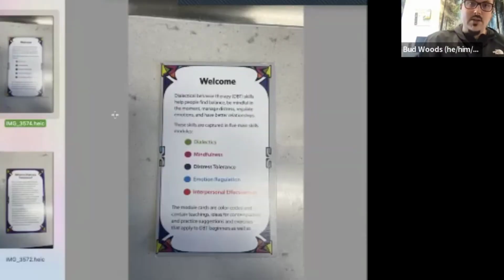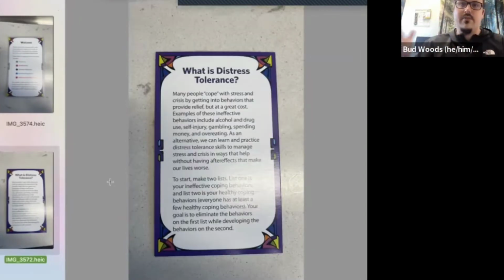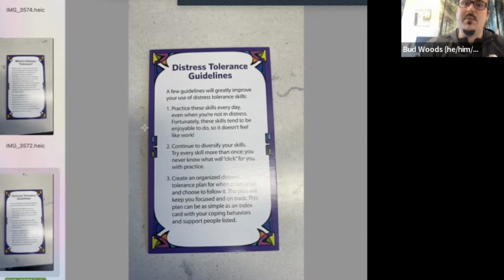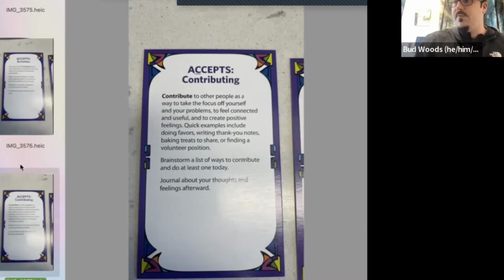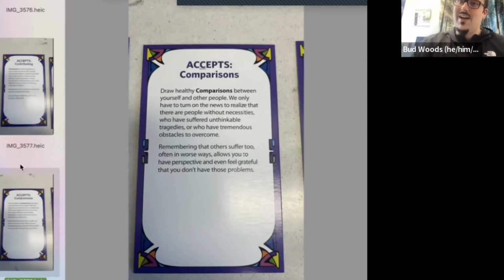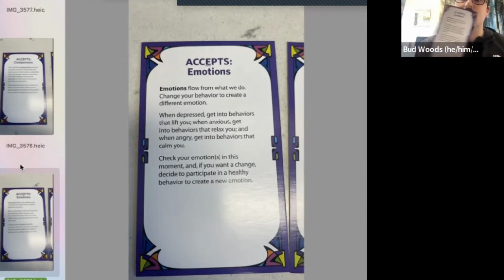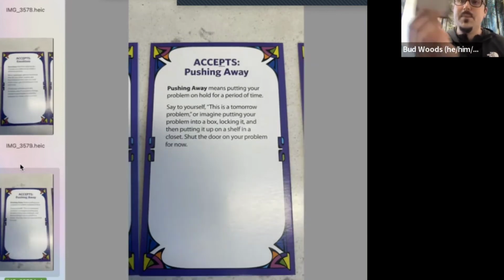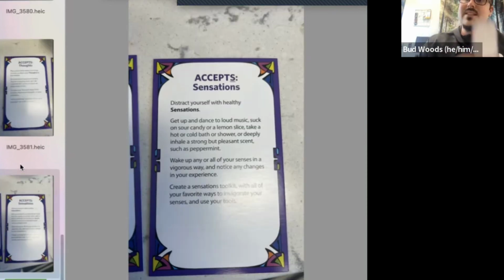Mental Health Mondays - Week 15 DBT deck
We are getting closer to winding down the semester and we are in Week 15 of our Mental Health Mondays series. Mental Health Counselor Bud Woods talks about the DBT (Dialectical Behavioral therapy) deck.

Mental Health Mondays is a semester series collaboration between Mission College Mental Health Services & Mission College Hospitality Management, to spread awareness about the importance of mental health.

If you are a current Mission College student and need to utilize mental health services you can find their tab at missioncares.missioncollege.edu.

If you are in an urgent mental health emergency, we encourage you to call 9-1-1 immediately or contact one of the following agencies:
24 Hour Suicide and Crisis Service, County of Santa Clara: (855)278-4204.
National Suicide Prevention Lifeline: (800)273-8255.
Crisis Text Line: Text COURAGE to 741741.